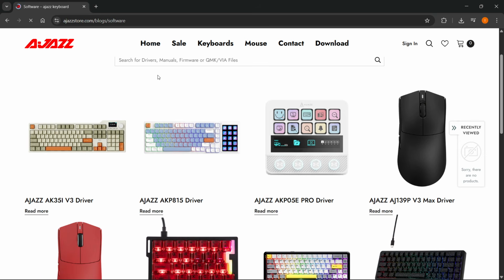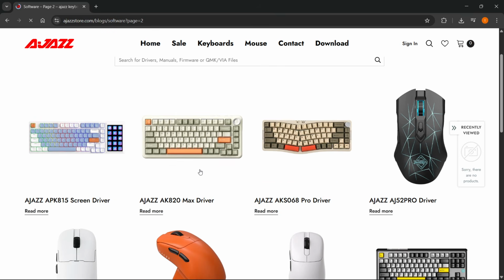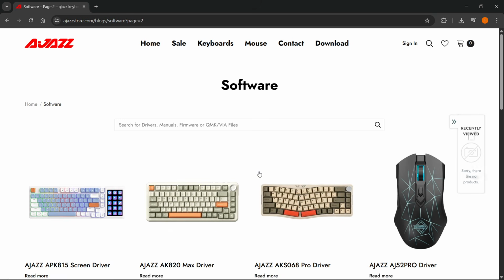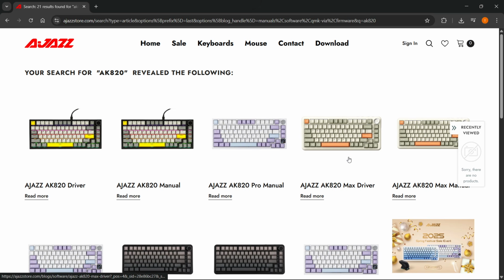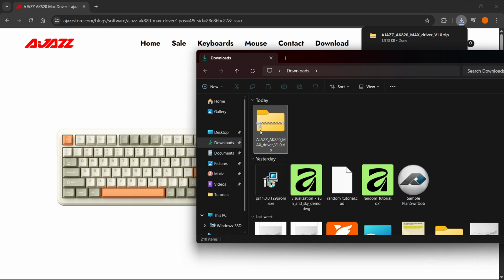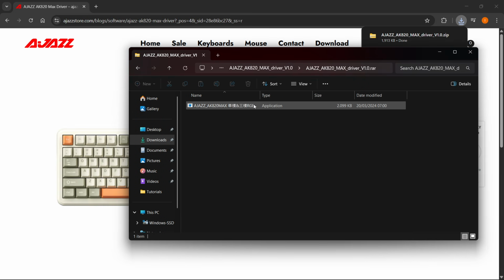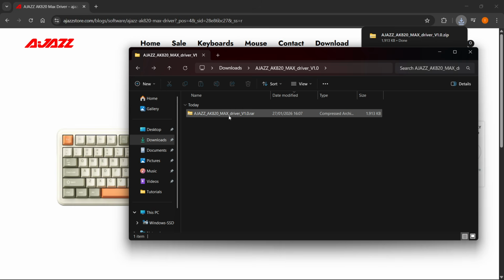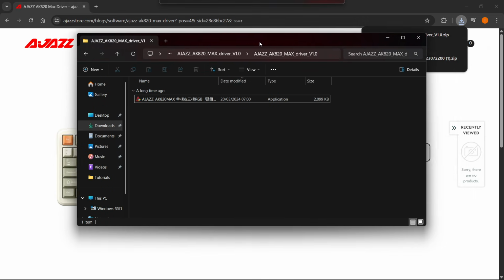How To DOWNLOAD Ajazz Keyboard Software (QUICK & EASY) 2026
In this video, I'll show you how to download Ajazz keyboard software. This is a complete guide on how to find, download, and install the correct software for your Ajazz keyboard in 2026. If you want to customize RGB lighting, key mappings, or keyboard settings, this quick and easy tutorial will walk you through the process step by step.